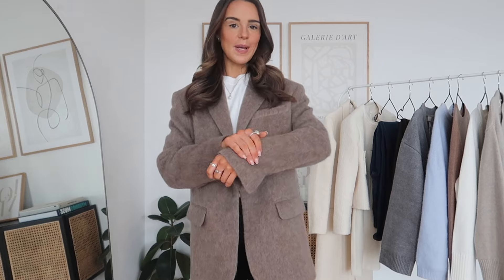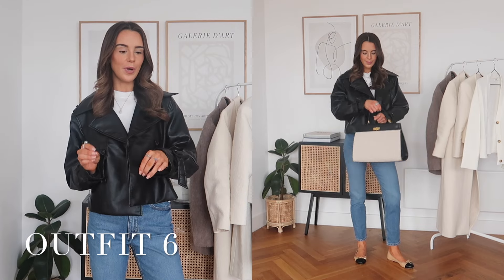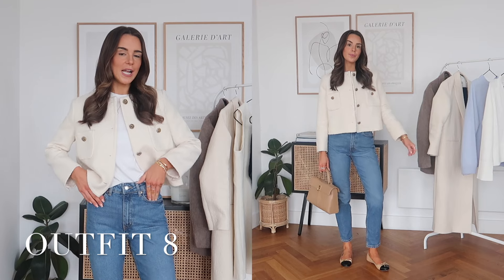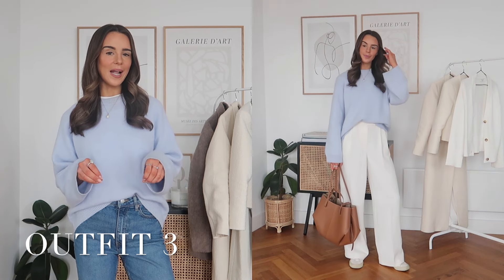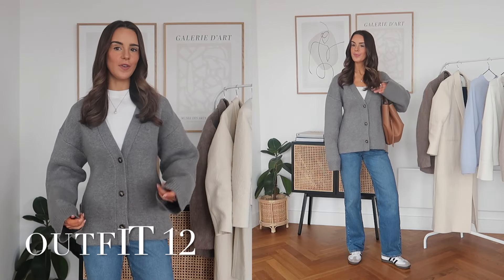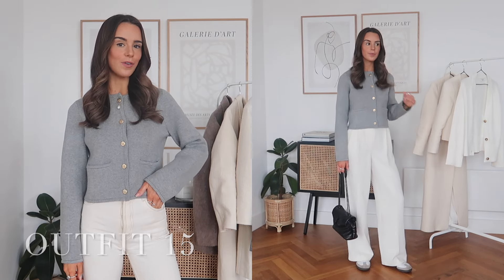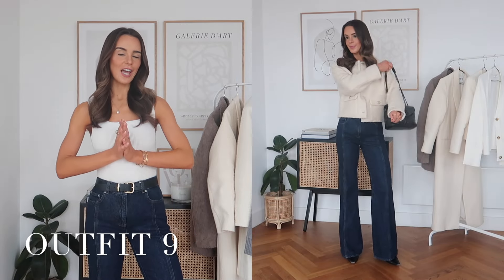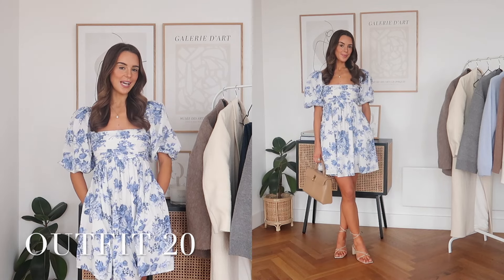WHAT'S NEW IN MY WARDROBE FOR SPRING - SPRING TRY ON (H&M, ZARA, NAKD, ABERCROMBIE)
Hey girls

Really hope you enjoy this video - let me know which are your favourite looks / outfits and anything you'd keep or return!

Please see links to everything below (these are affiliate links which means I get a small amount of commission if you purchase through them at no cost to you - thank you so much for your support, it really is so appreciated!!):

Arket wool blazer (size 36)
Riding boots (true to size)
BA&SH cropped jacket (size 2)
H&M mom jeans (size 8)
Abercrombie boucle jacket (size M)
H&M black faux leather cropped jacket (size S)
H&M wool trench (size S – size down it comes up very oversized)
Arket blue jumper (size XS)
Similar white trousers
Everlane brown knit (size S)
H&M grey cardigan (size S)
Abercrombie grey cardigan (size S)
Reiss jeans (size 24 long)
Abercrombie dress (size XS tall)
H&M canvas bag
Demellier white bag
H&M boucle dress (size XS)
Similar ballet flats

Outfit 16:
Outfit 17: NAKD trousers (size 32) arket top arket belt
Outfit 18: NAKD trousers (size 32) H&M jacket

Em xxx